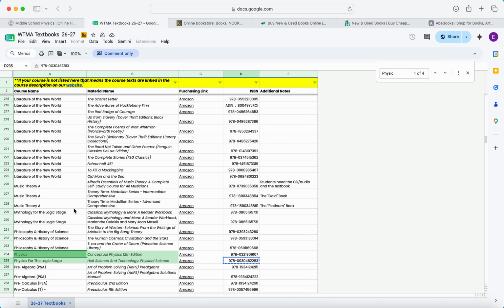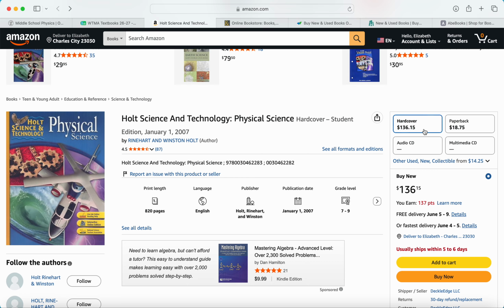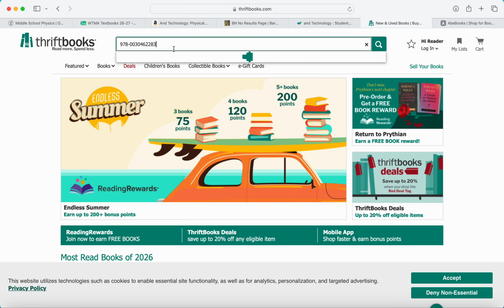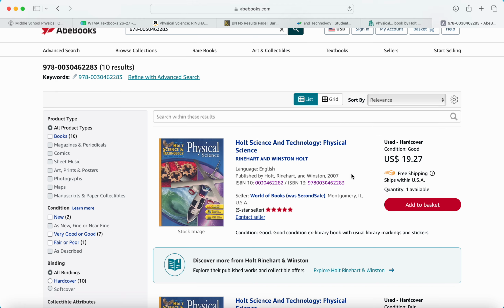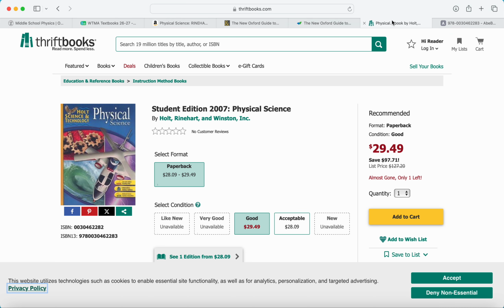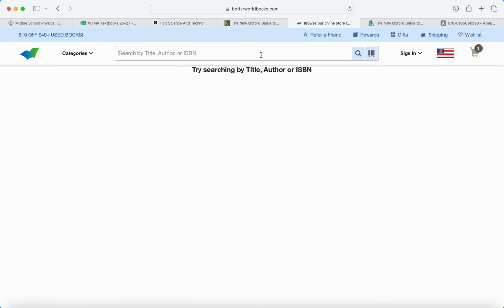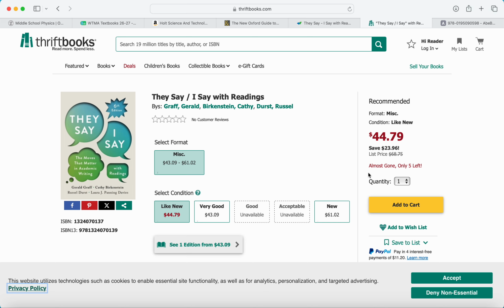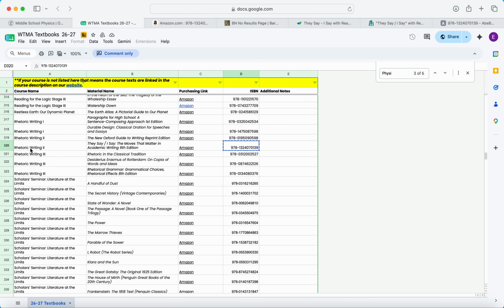Ordering Books Online - Tutorial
**How to Use the Course Texts Spreadsheet to Order Books**

**Getting Started**

You can enter the list through any class. When you click on "Textbooks," it opens the full list. For example, if your child is in Physics for the Logic Stage, start typing "physics" in the search field — Physics for the Logic Stage will appear. This course has one textbook, published by Holt Science, and there's an Amazon link right there in the spreadsheet.

**Finding the Best Price**

If you click the Amazon link, it opens in a new tab. You may see multiple versions — paperback, hardcover, etc. — at very different prices. Rather than defaulting to Amazon, I recommend copying the ISBN and checking a few other sites:

- **Barnes & Noble** — paste the ISBN directly into the search bar
- **Better World Books** — another good source for used books
- **ThriftBooks** — often has good or acceptable condition copies at lower prices
- **AbeBooks** — frequently has used hardcovers in good condition

Because you're searching by ISBN, you can be confident you're getting the correct edition — that's exactly what you need.

**Working Through Multiple Classes**

Let's look at another example: Rhetoric Writing 2. This course has two books:

1. *The New Oxford Guide to Writing*
2. *They Say, I Say* (6th edition)

For each book, copy the ISBN and check the same sites. A few things to keep in mind:

- **Used books may have writing in them.** A "used good" condition typically means some markings.
- **Pay attention to shipping costs.** A cheaper book with high shipping may not actually save you money.
- **Edition matters for *They Say, I Say*.** The back of the book contains excerpts from different texts, and instructors sometimes assign readings from those. Stick with the edition listed in the spreadsheet.

Searching by ISBN removes the guesswork — if the ISBN matches, it's the right edition.

Go through each of your child's classes using the spreadsheet. Find the class, note how many books are required, copy the ISBNs, and compare prices across sites. You can often save a meaningful amount by buying used — especially across multiple children or courses.

*Tip: Use **Ctrl+F** (Windows) or **Command+F** (Mac) to search within the spreadsheet.*

Let me know if you want this adjusted in tone, length, or format.